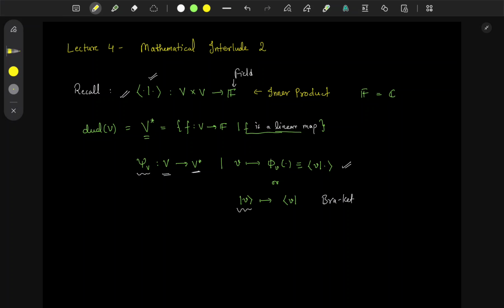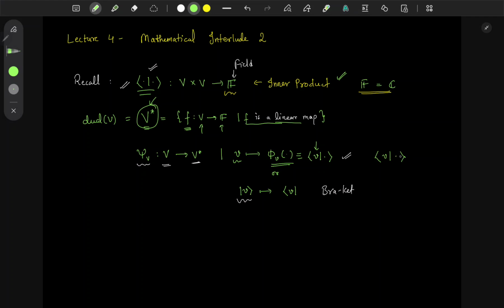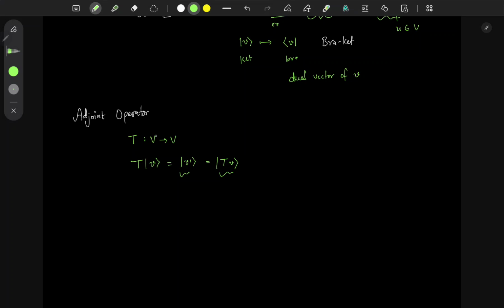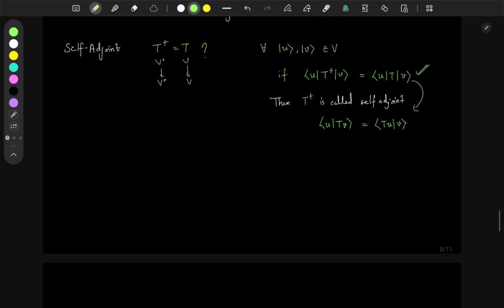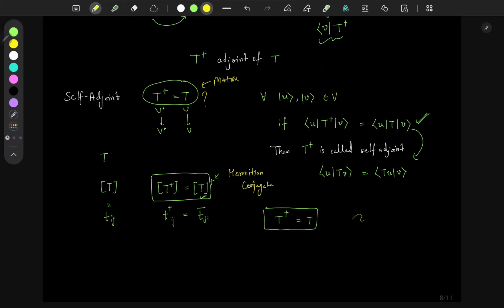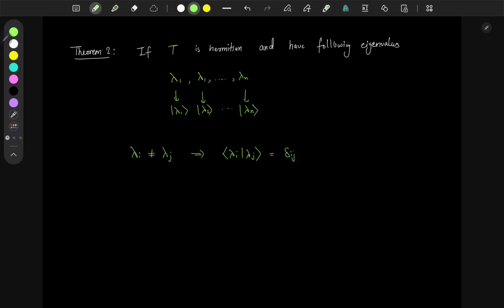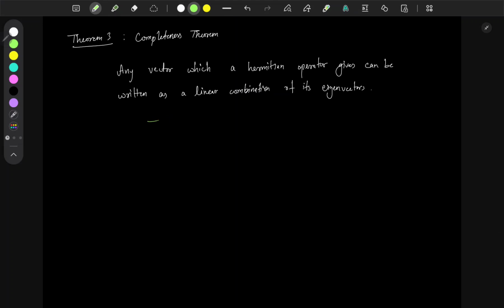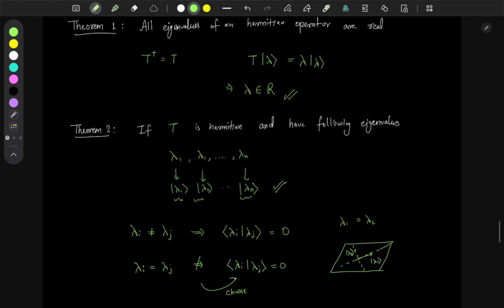QM101 - Lecture 4 - Self Adjoint Operators and Properties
Hi, this is the second mathematical interlude video where we discussed what are self adjoint operators, aka hermitian operators and their properties. These operators are really important in the theory of quantum mechanics and the properties discussed here are very useful in calculation.

Hopefully I will return with an another video really soon.